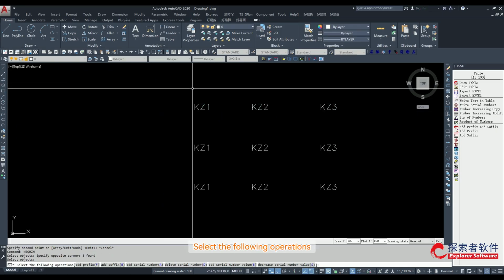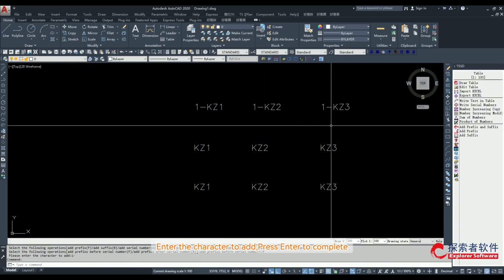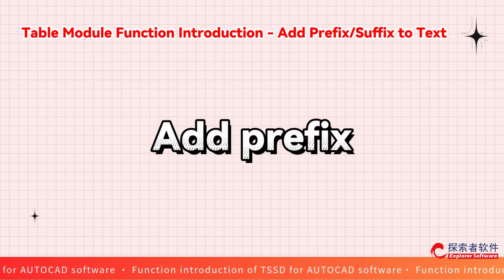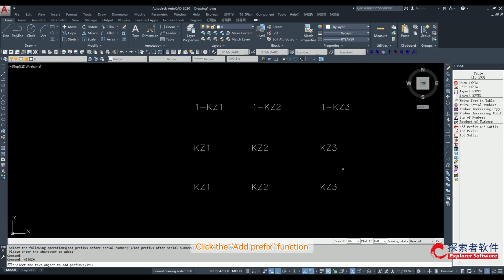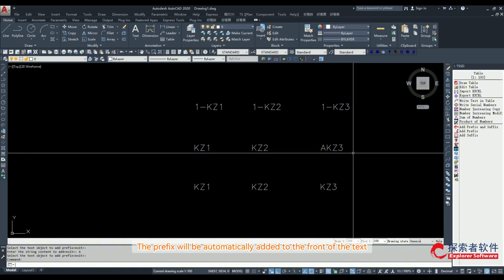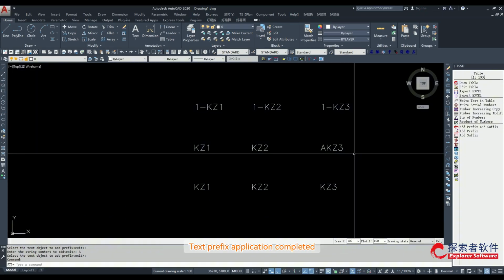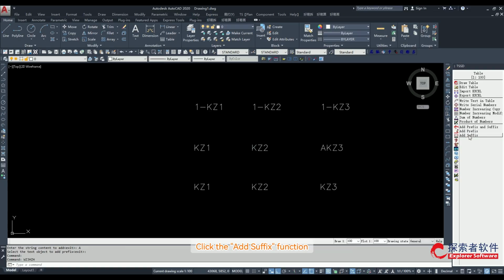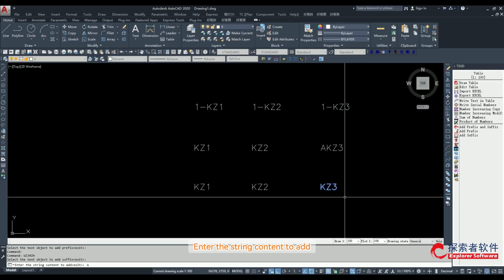TSSD Software：Fast, Batch, Automatic Add Prefix/Suffix to Text in AUTOCAD(part 37)tutorial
In this video, we will introduce how to draw table and edit table.